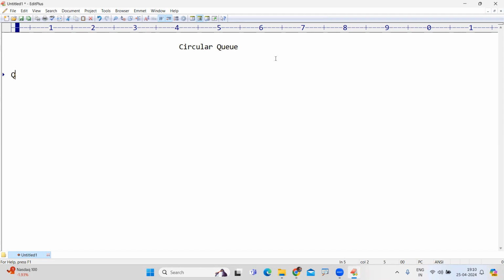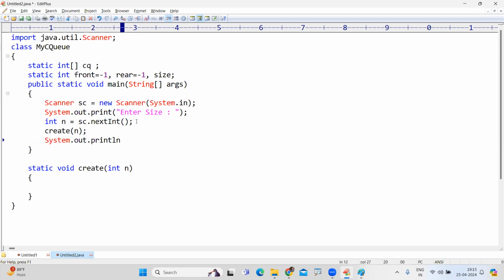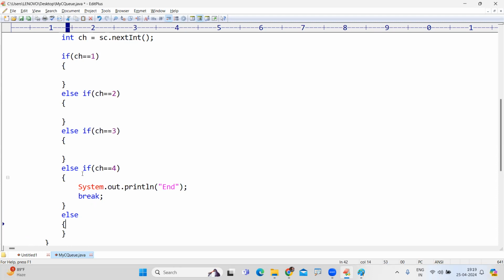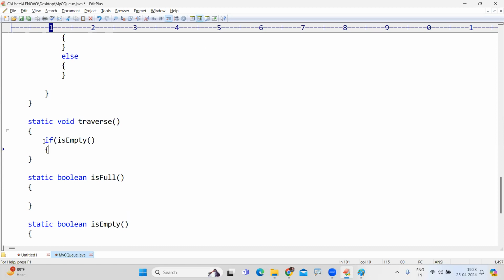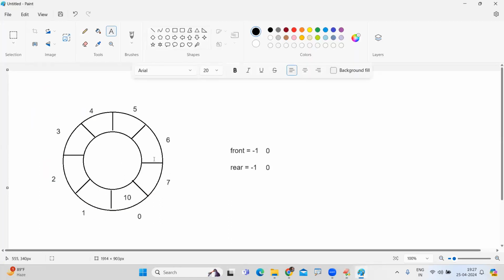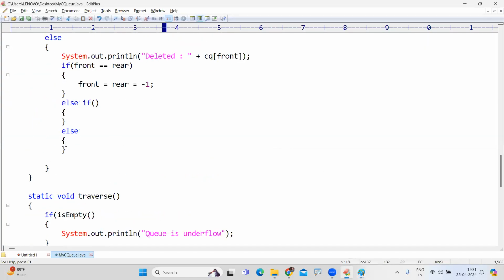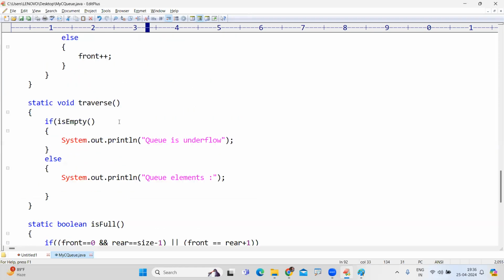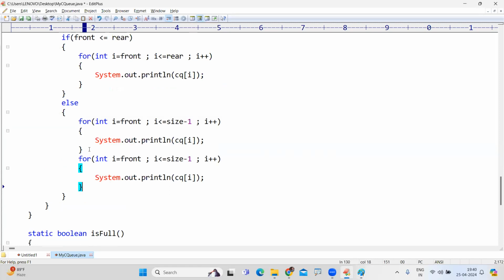Data Structures & Algorithms | Circular Queue | DSA By Srinivas | Part - 14